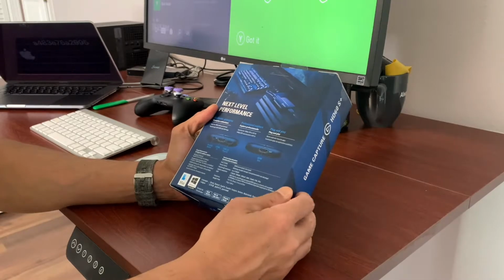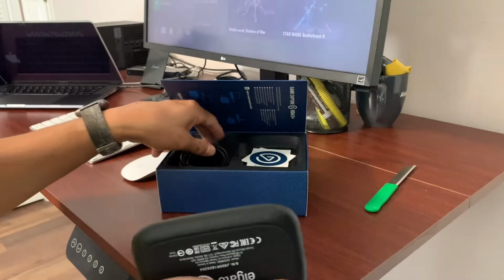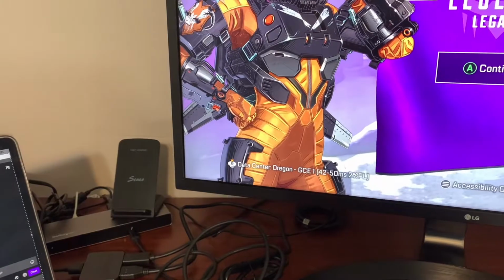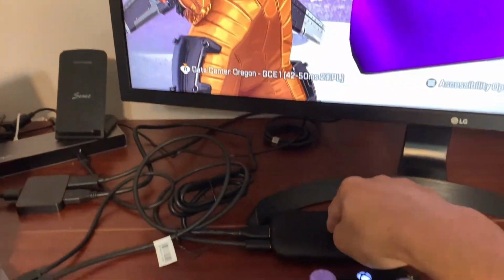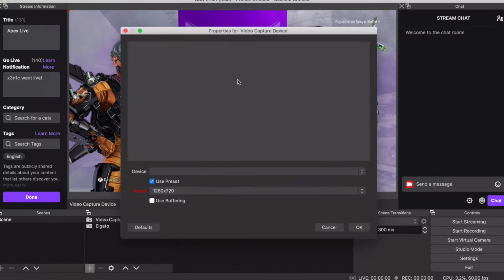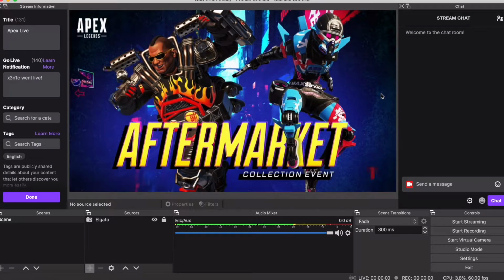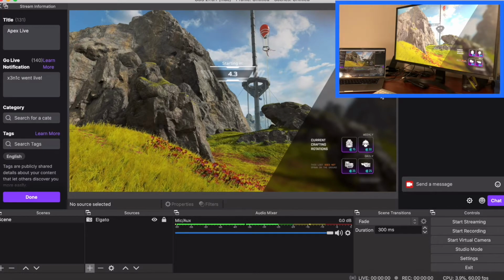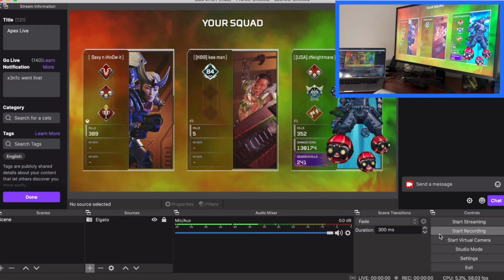ELGATO HD 60 S+ | Unboxing | Setup | XBOX Series X | MAC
Unboxing and Setup. Streaming games through XBOX Series X

Product Link
Elgato HD 60 S+
HDMI Splitter

Note for PC Gamers: The Elgato 60 S+ does not support 1440 240 fps pass through. You require Elgato 4k60 pro to support that